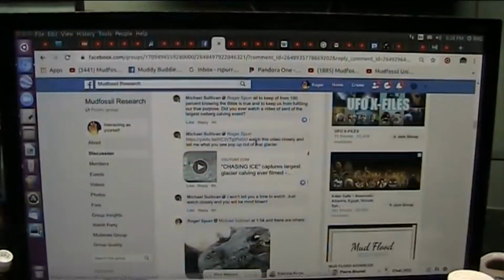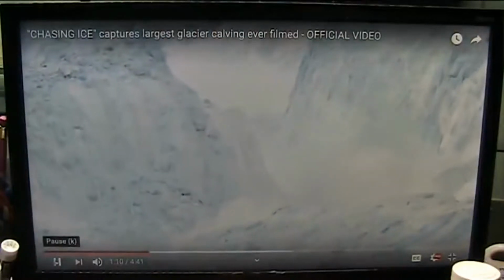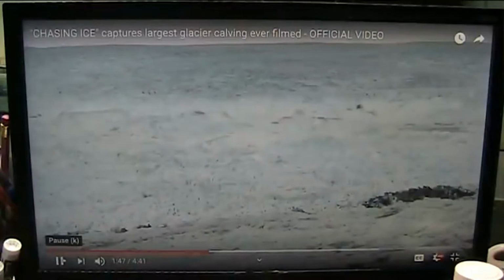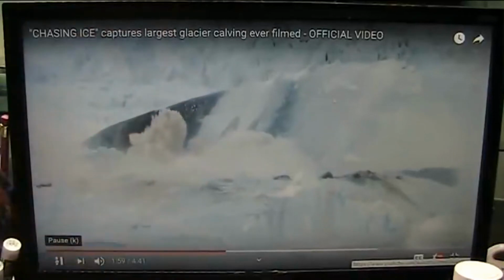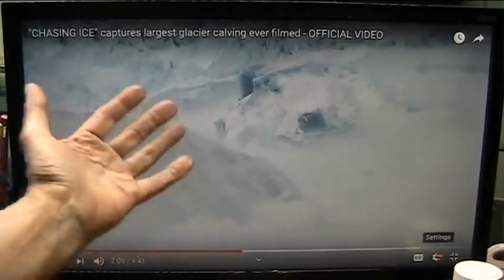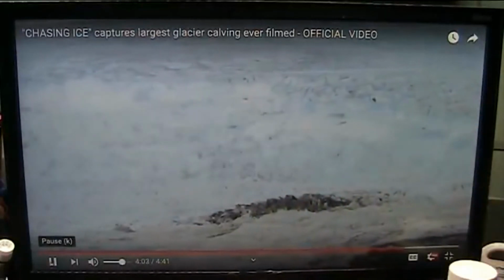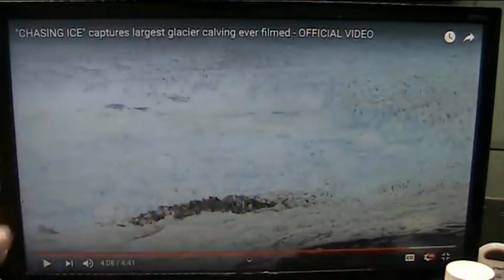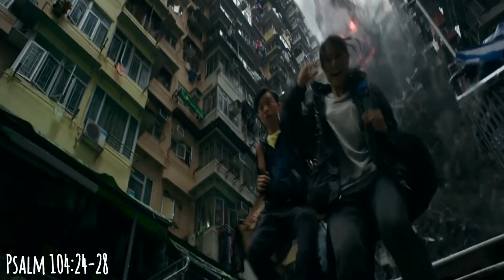THE LEVIATHAN IS COMING!!!!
Psalm 104:24 O Lord, how manifold are thy works! in wisdom hast thou made them all: the earth is full of thy riches.

25 So is this great and wide sea, wherein are things creeping innumerable, both small and great beasts.

26 There go the ships: there is that leviathan, whom thou hast made to play therein.

27 These wait all upon thee; that thou mayest give them their meat in due season.

28 That thou givest them they gather: thou openest thine hand, they are filled with good.